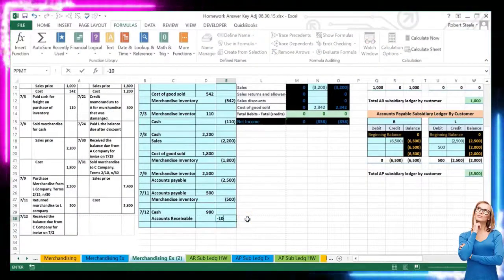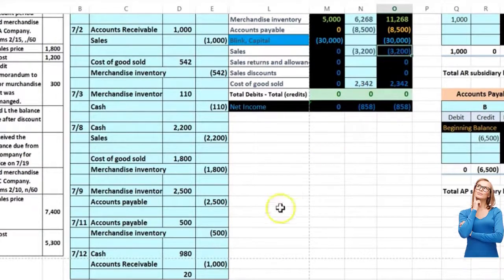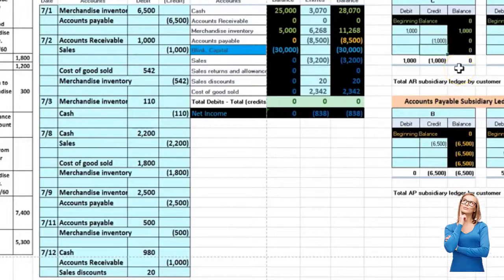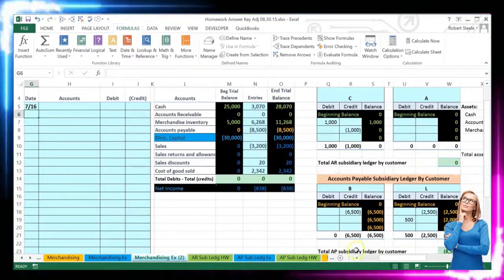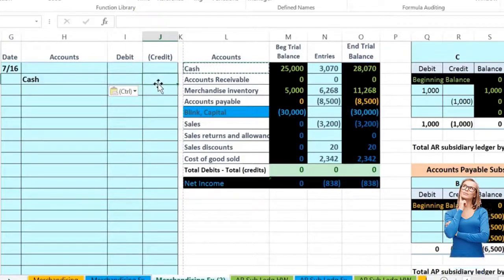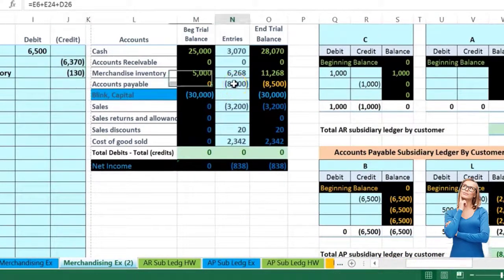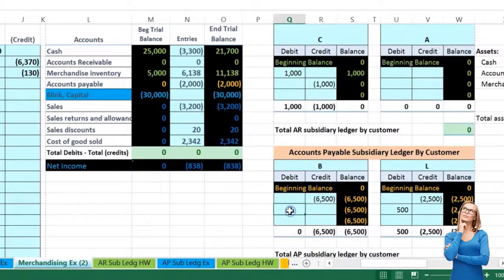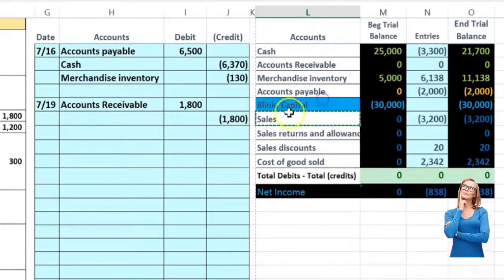Merchandising Example Part 3 80 500.30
Merchandising Example Part 3
Merchandising Transactions